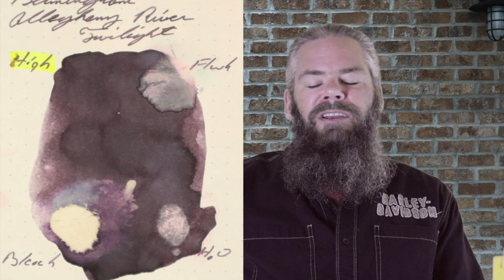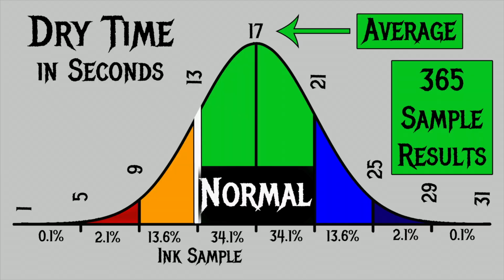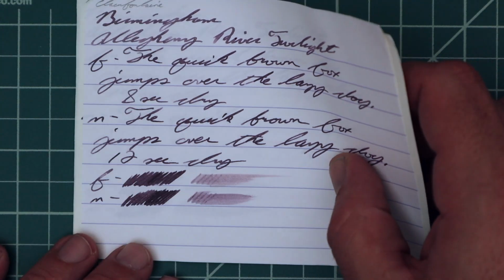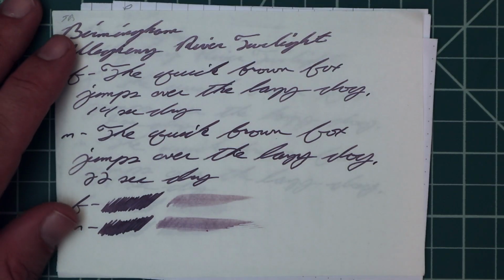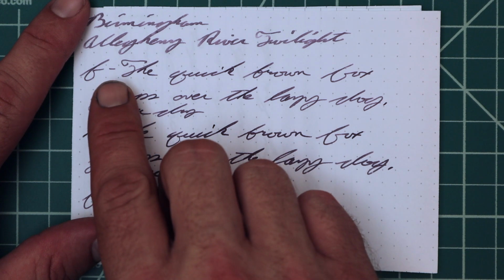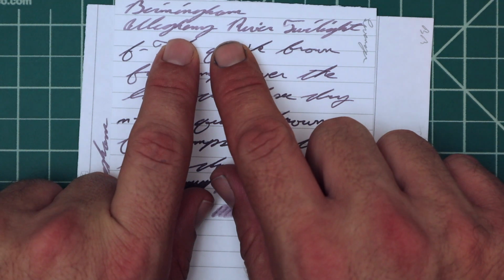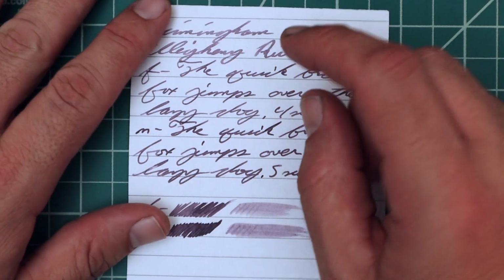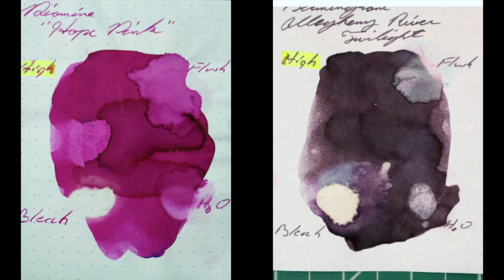Birmingham Pen Co Allegheny River Twilight Fountain Pen Ink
Diamine Hope Pink
This doesn’t mean I think the best complement is in itself a great ink, just that it is a nice complement color.

Here I review Birmingham Pen Co Allegheny River Twilight. It is a Violet (Purple)  ink. I compare it to 365 other inks tested on its viscosity and dry time, results are shown on a bell curve.

intro 00:00

Writing sample is at 3:41

 I think Diamine Hope Pink would be a great complement to the color on the page.  I also give my thoughts on Birmingham Pen Co Allegheny River Twilight, all of the opinions are my own.

I used a Lamy Al-Star with a 1.1 stub nib to take my notes for this video.